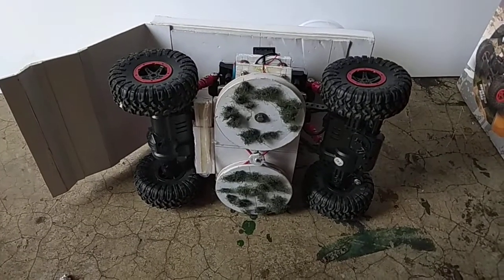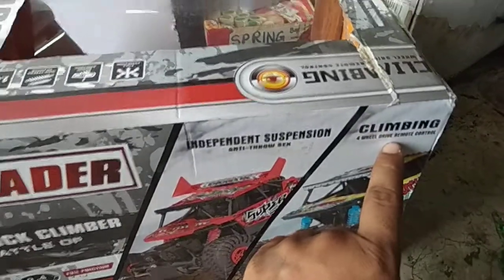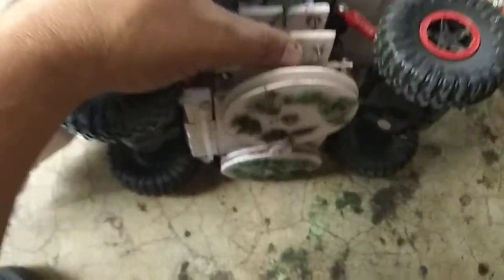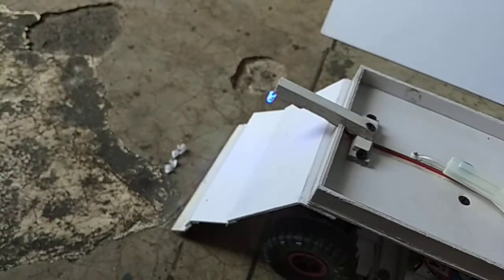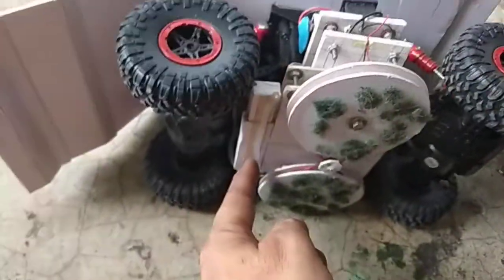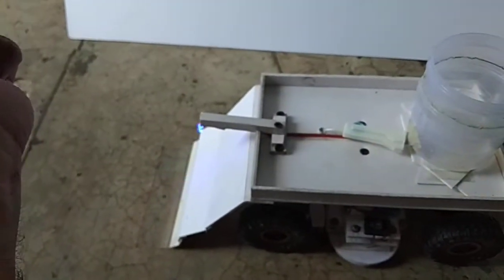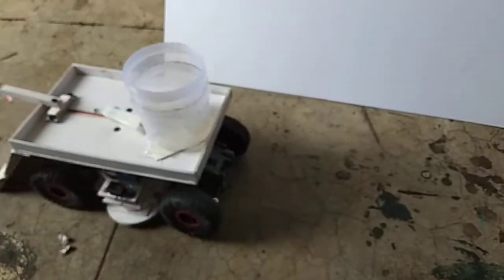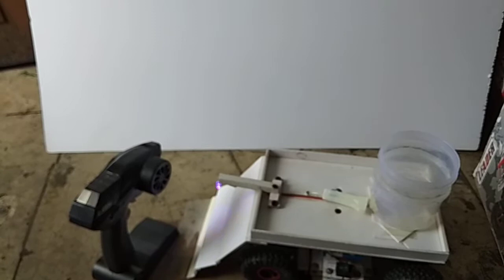Floor Cleaner Car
Working model of cleaning car, working model of floor cleaning car, working model of floor cleaning JCB.

This is a working model of a Modified Car which can clean the floors with remote control.

PARTS USED :

1. High Quality RC Car
2. Foam Board to make Base
3. Remote Control
4. Blood Glucose or NS Pipe (available in big medical store) 2-3 mm diameter.
5. Battery 3-4 as per requirement.
6. Small Plastic Box (round shape as shown in vodeo) to make small water tank above car.
7. Feviond, Fevicol, Feviquick, Cynoacrylic Adhesive, Double Sided Tape, Quick Fix
8. 5-10 RPM DC Motors (total 2 in quantity) NOTE: only 5-10 RPM not more.
9. 9 V Duracell x 2 (to power 10 RPM Motors).
10. On off Switch (total 2 Nos.)
11. Few 4-5 pen springs (you can collect springs from old ball point pens) same brand - all four i.e. same length for each spring.
12. Scotch Brite or any dish wash scrubber (easily available in utensil store).
13. Cutter Knife (always do cutting work under adult supervision - if you are a kid or small child).
14. Glue Gun + 1-2 Glue sticks.
15. Rubber Band according to the pullies made by you (to make exact pullies please watch the video carefully - due to some hurry - we have not shown the making part for pullies).
16. Four tyres - you need to purchase extra tyres if not provided in car kit.
17. Two or Three (2-3) extra - 9V batteries with battery terminals.
18. One or two (1-2) meter electric wire.
19. Soldring Iron for making joints (+ soldring wire and soldring flux).
20. Decoration material + colours as per your own choice.

IF YOU LIKE TO PURCHASE OR ORDER THE SAME PROJECT (PROJECTS) FROM US ? PLEASE CONTACT BELOW MOB. NO:

SONU MODEL MAKERS (NOIDA, INDIA, UAE, CANADA, UK)